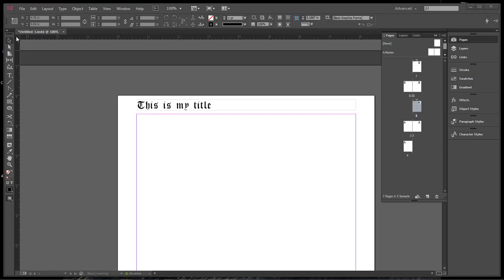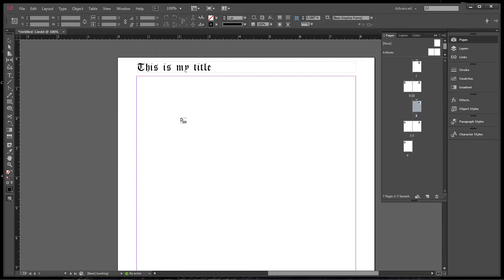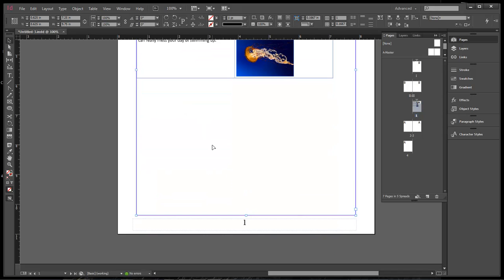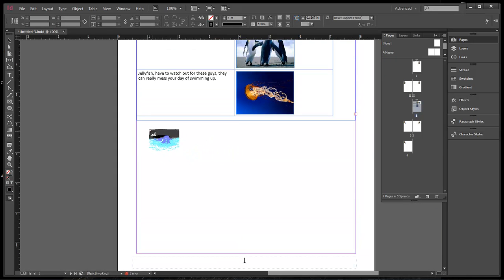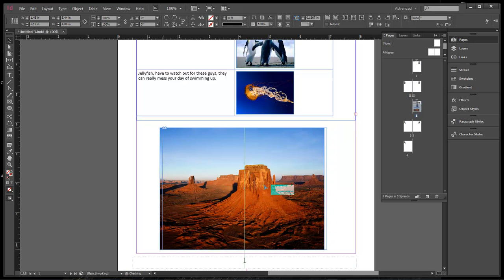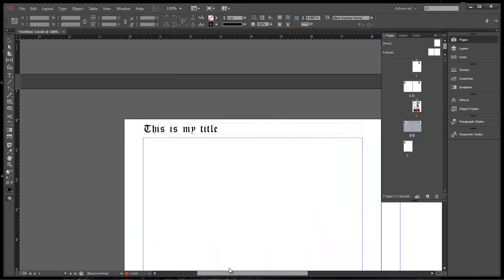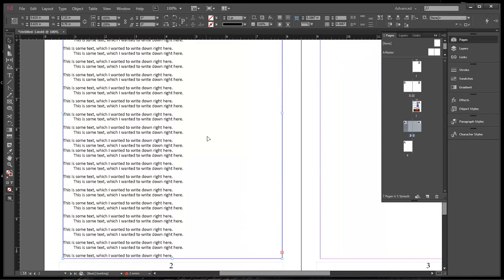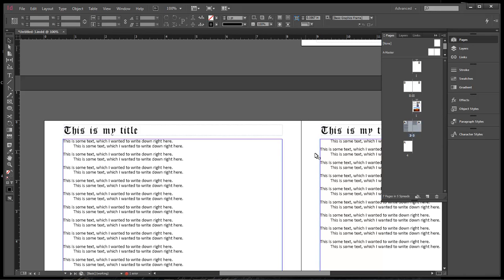Adobe InDesign CC Series - Lesson #4 Placing Items into our Pages or Documents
Welcome to our Adobe InDesign CC Series of Lessons.
This is Lesson #4 and we are going to be working with Placing Items into our Pages or Documents.

The microphone
Audio-Technica AT2020USB Plus Condenser Microphone
UK Customers

UK Customers